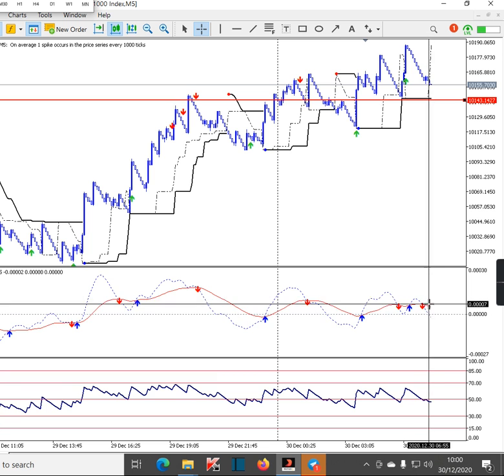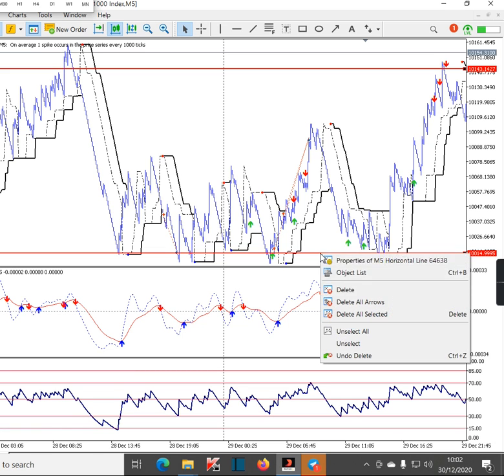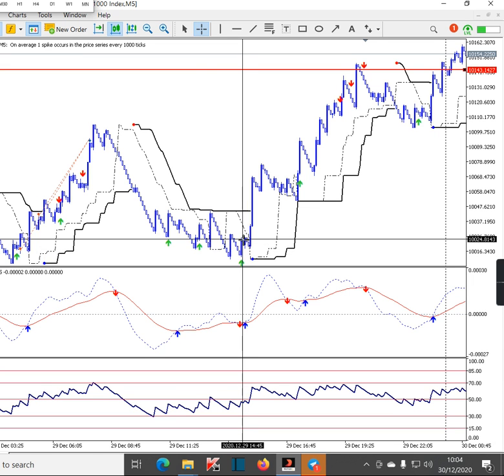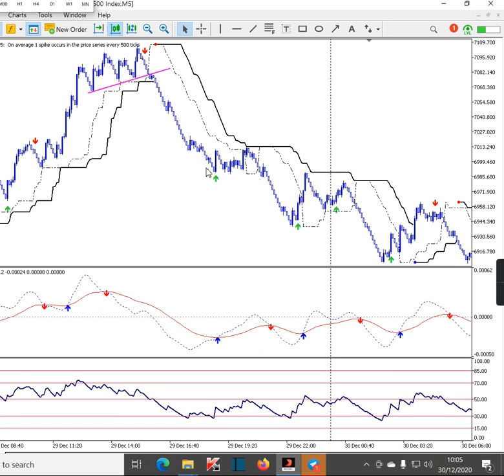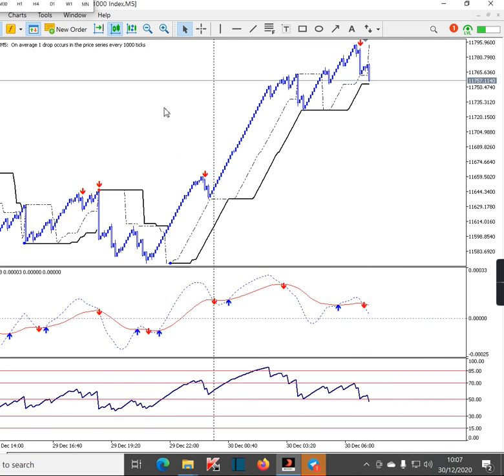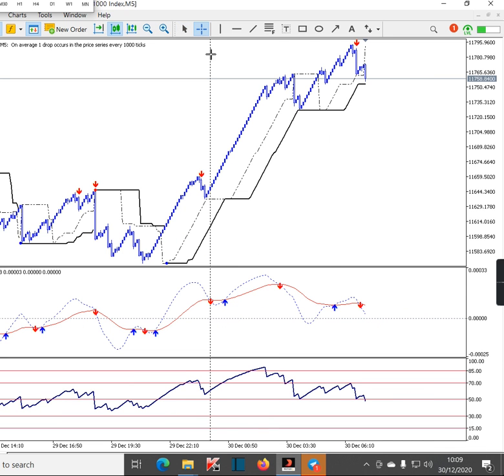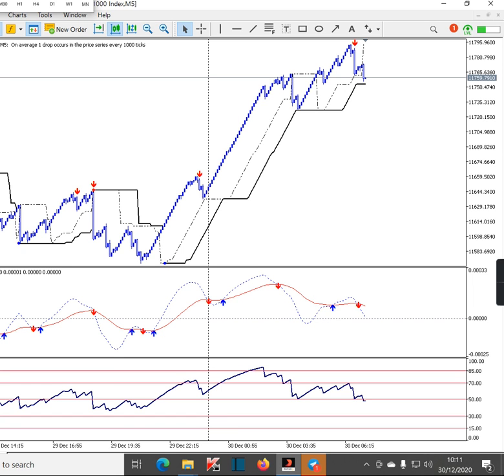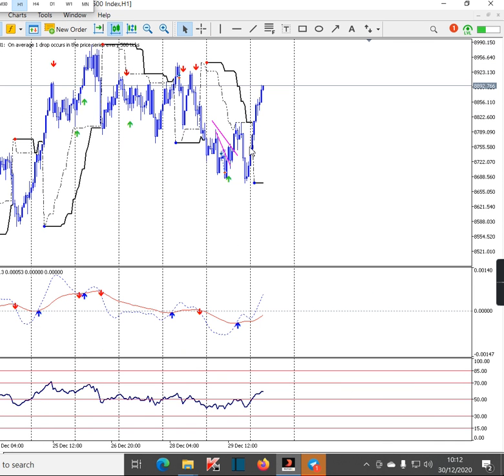Arrow indicator explained in depth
Welcome to our you-tube channel.
CLICK HERE for more videos like this